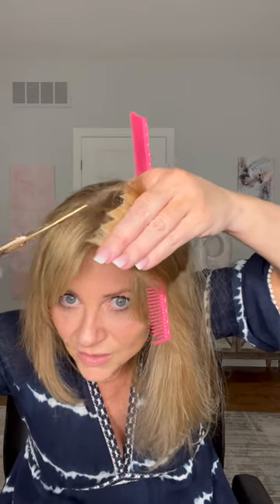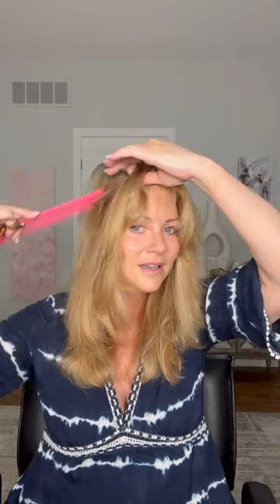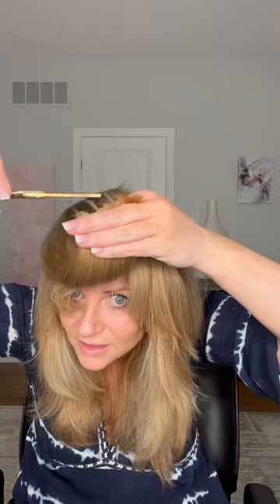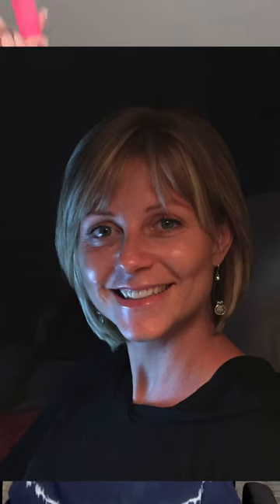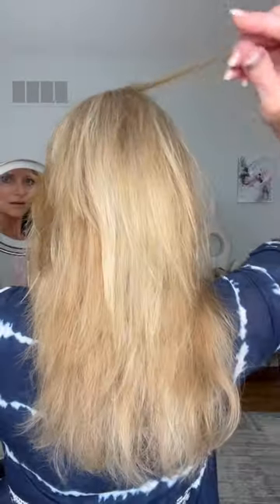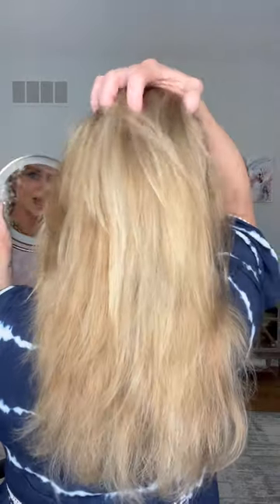Transform Your Look: Insider Tips for Cutting Your Own Hair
In this video, I share how I cut my hair.

If you're looking for a cool, unique haircut, then check out my video! I'll show you how I cut my hair and what kind of cut I go for. Whether you're a hair stylist or a beginner, this video is a great way to learn how to cut hair!

If you're having trouble describing to your hairstylist what you're looking for in a hairstyle, and you like this cut, try bringing your hairdresser this video or a photo of styles you like to help communicate what you're looking for.